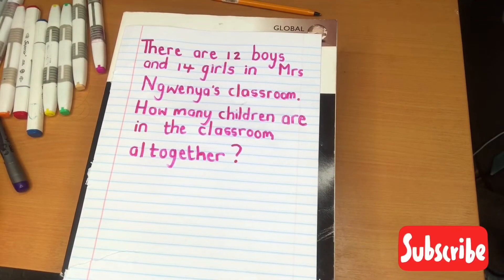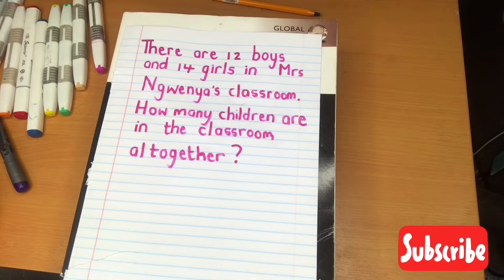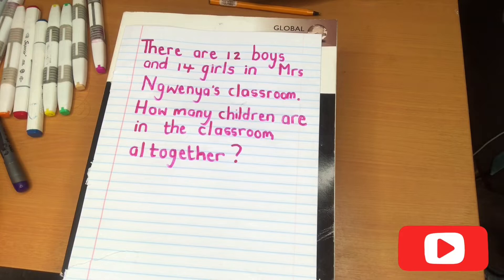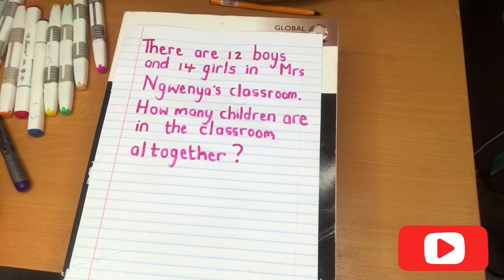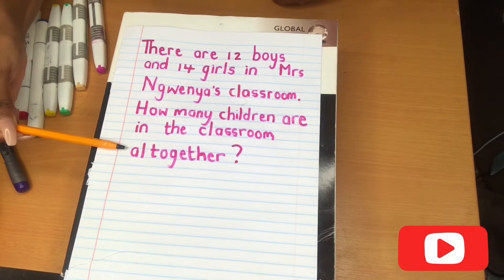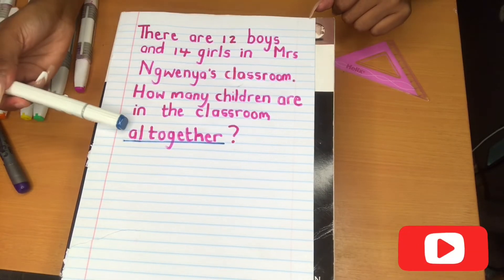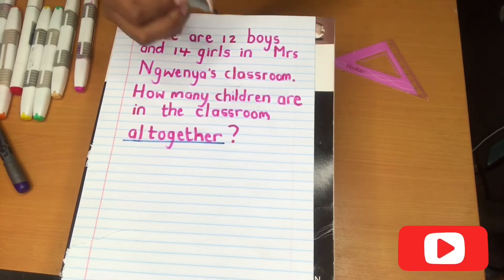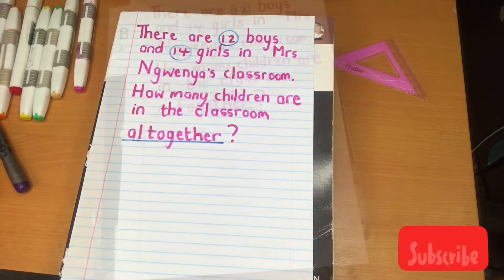Grade 3 Addition Word Problems | Miss Mzizi | South African FP Educator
Learning Together The Digital Way 👩🏽‍🏫💻

If there are any questions, leave them in the comments section and I’ll respond.